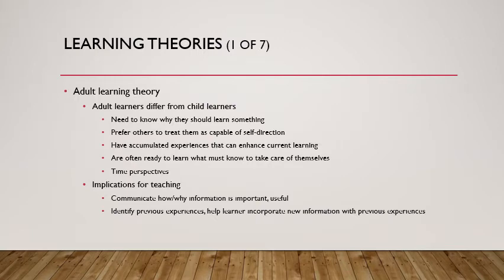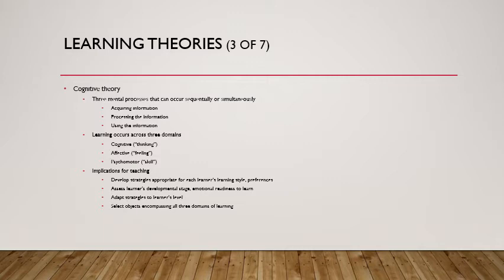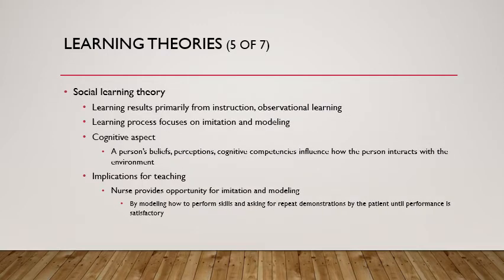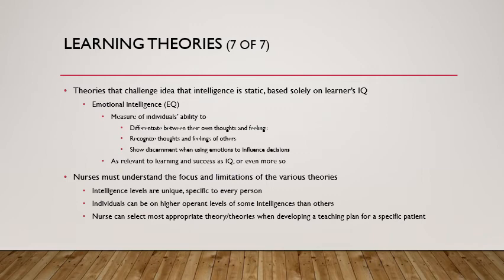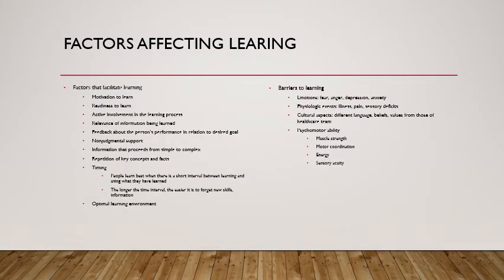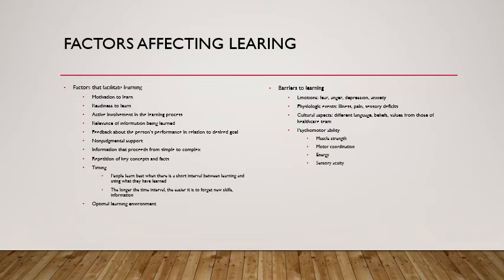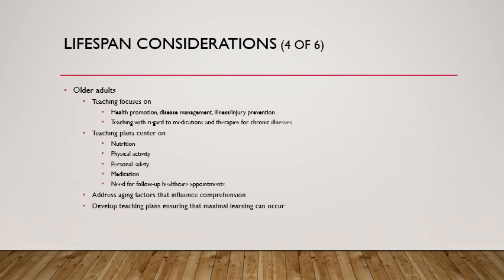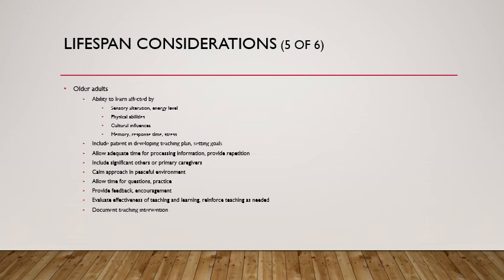Teaching and Learning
Intro to the concept of Teaching and Learning